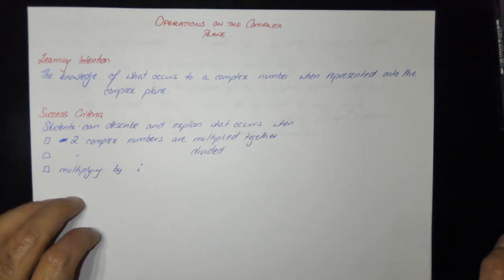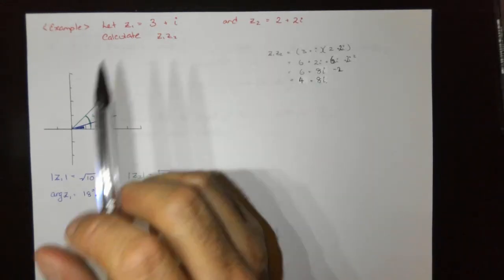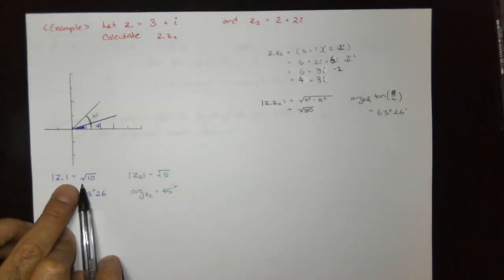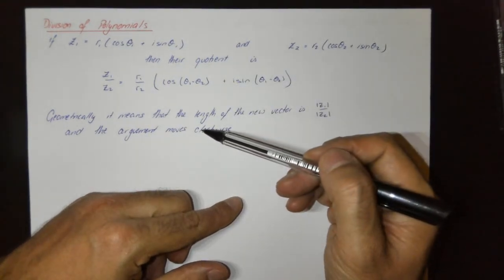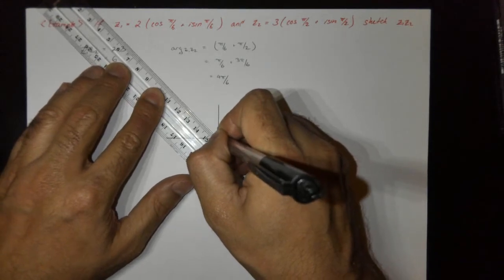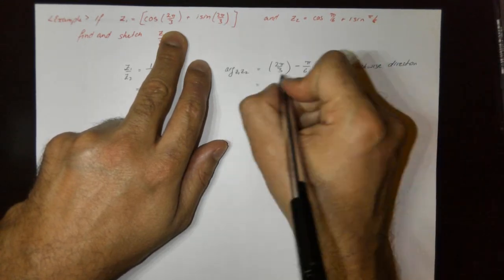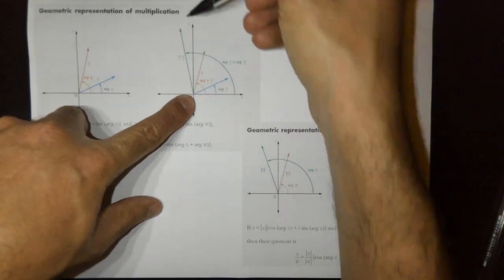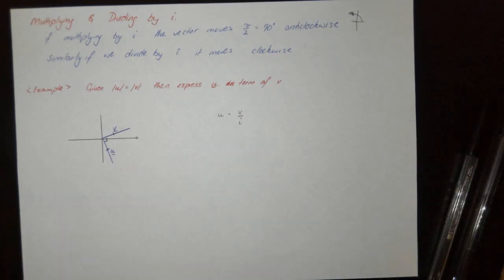Operations on the Complex Plane